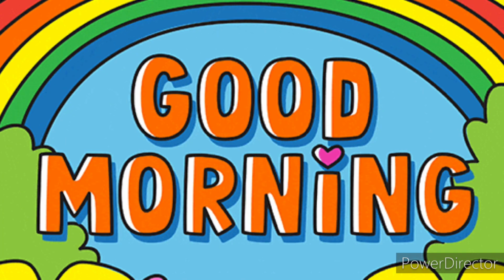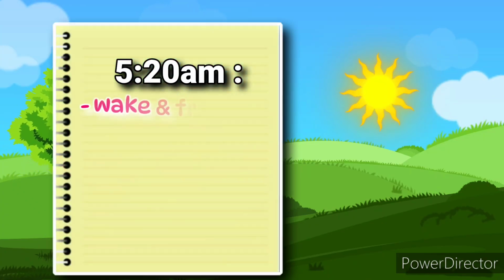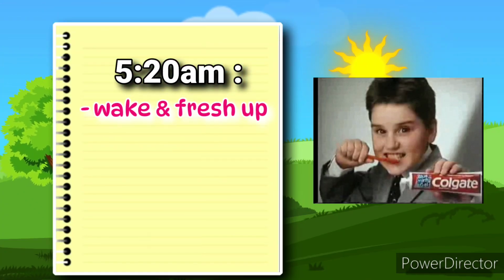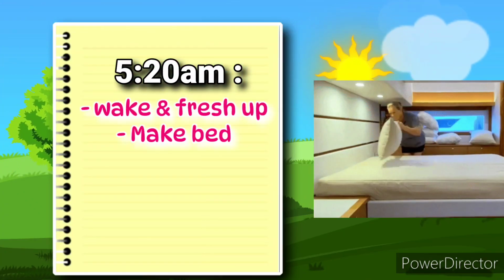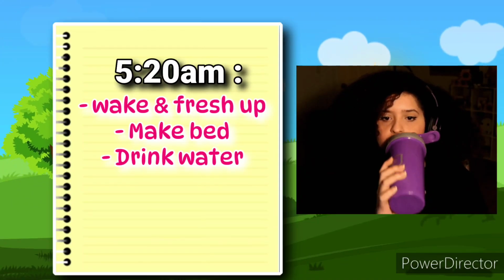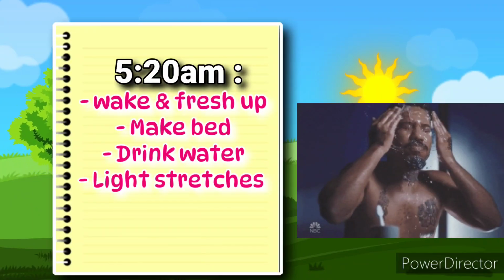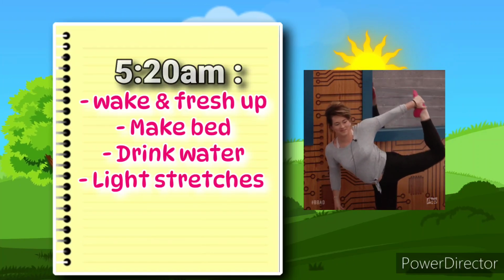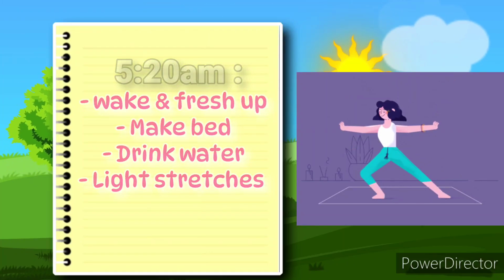Topper’s Timetable for Class 9th & 10th🔥| Follow this to Score 95%| Daily Routine of Toppers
Topper’s Timetable for Class 9th & 10th🔥| Follow this to Score 95%| Daily Routine of Toppers study@becreativeartistic658
Best Timetable for Class 9th and 10th

Class 10th and 9th Study Timetable:
As exam day approaches, students’ stress and anxiety levels rise. However, there is nothing to worry about as long as the students have their schedules planned. In this video, we have provided complete information regarding the timetable students must follow. Organised planning will also help the students prepare for the exam in a better manner. Continue watching this video to know more

Every student is different. They have different needs, strengths, weaknesses, and lifestyles. So, every student should create a timetable to study at home for the Class 10th and 9th exam 2024. Below, Be creative and atrtistic youtube channel has given a few points which students must keep in mind as they create a Class 9th and 10th study timetable:

🧑‍🎓Know Strengths and Weaknesses: Students must know their Class 10th and 9th CBSE syllabus before preparing their timetable. Know the CBSE Class 10th and 9th marking scheme as well. Once students are thorough with the syllabus and marking scheme, identify their strengths and weaknesses. Make sure to allocate more time to the challenging subject/chapters.

🧑‍🎓List Down Most Important Chapters: Students must consider the importance of various chapters while creating the timetable. They should be spending more time on the chapters which carry higher weightage.

🧑‍🎓Allocate Separate Time for Each Activity: Be it learning new concepts, practising questions, taking mock tests, or revision, allocate separate time for each of them.

🧑‍🎓Set Up Small Goals: Set daily, weekly, and monthly goals, and plan how to achieve them. Create a study timetable for Class 10th and 9th CBSE and follow it religiously to cover the entire syllabus.
Take Small Breaks: Make sure to take breaks in between. Studying for long hours at a stretch may be exhausting, and students will not be able to give their 100 per cent then.

🧑‍🎓Take CBSE 10th and 9th Mock Tests: Students must take CBSE 10th and 9th mock tests regularly from Embibe to identify their strengths and weaknesses and prepare for the exam accordingly.